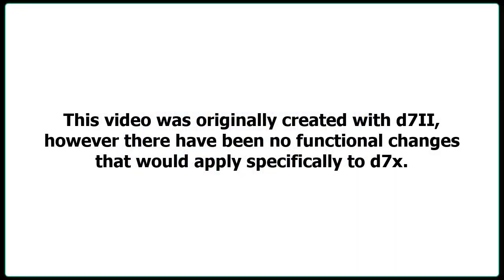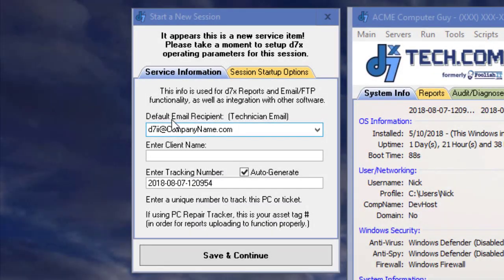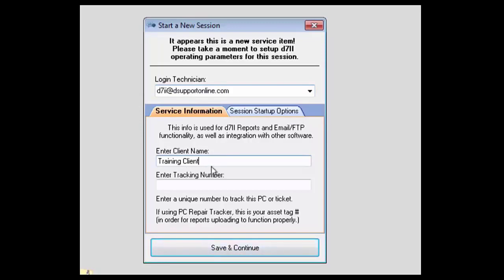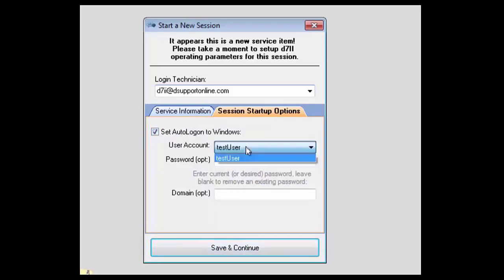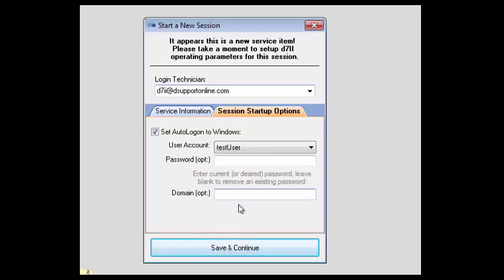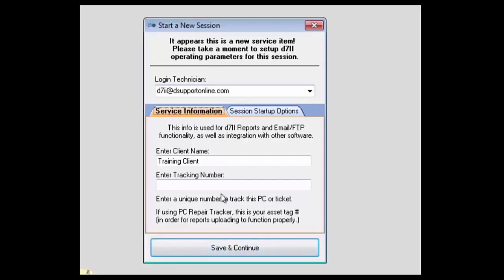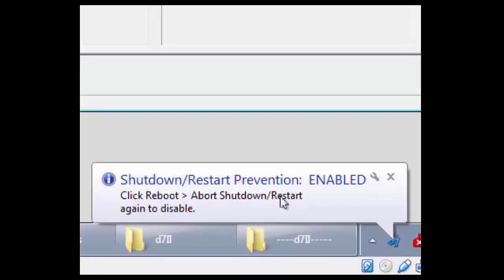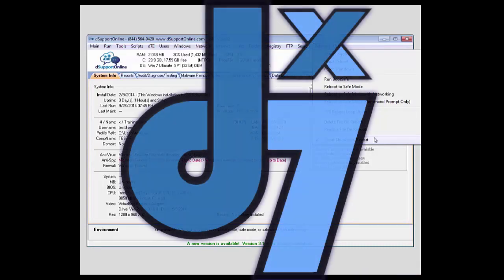d7x Intro Part 2 - Start Session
New user guide:  The start session prompt.